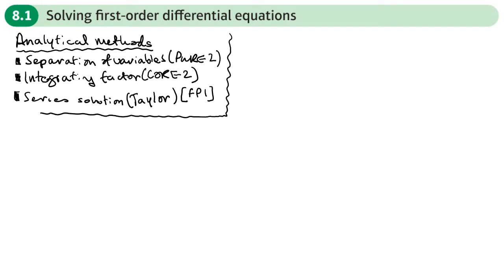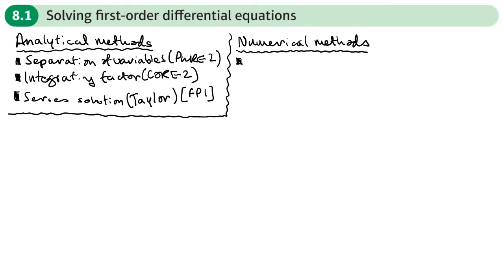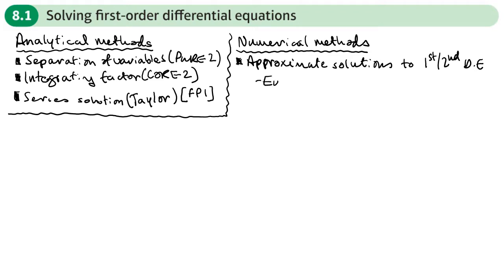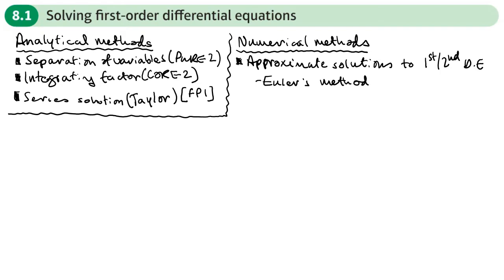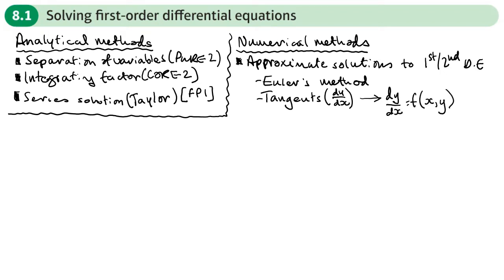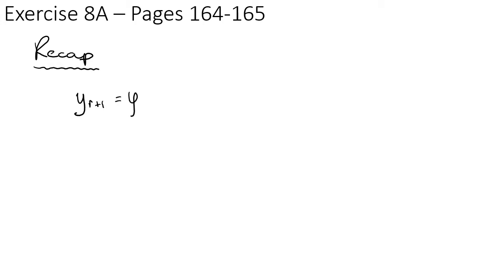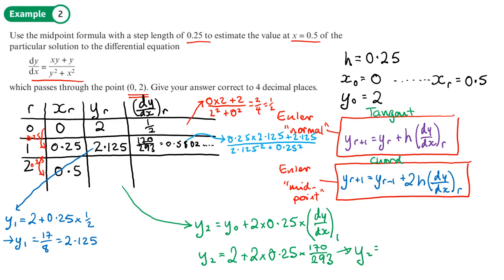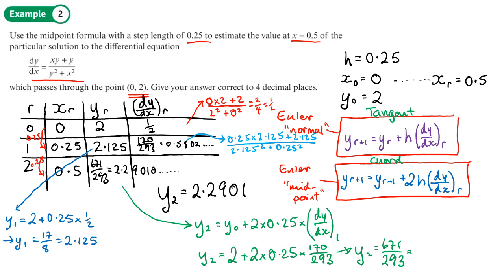8.1 Solving first order differential equations (FP1 - Chapter 8: Numerical methods)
hindsmaths Using Euler's method to find approximate solutions to first-order differential equations
0:00 Intro
14:07 Example 1
21:54 Recap/The mid-point method
28:10 Example 2
36:41 End/Recap